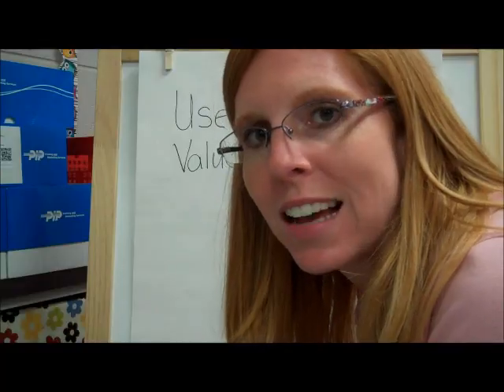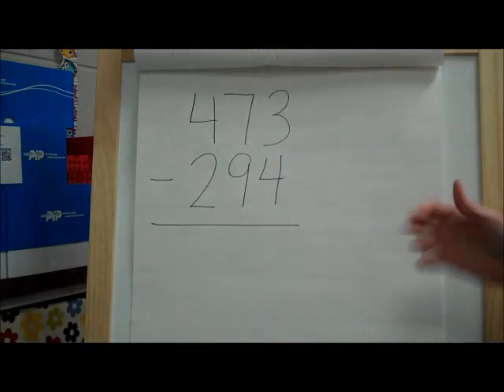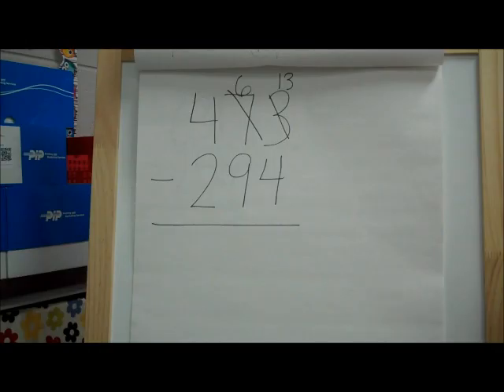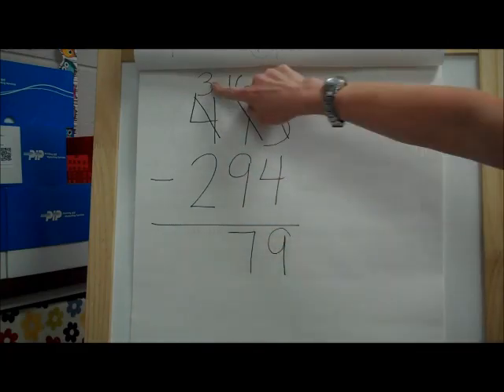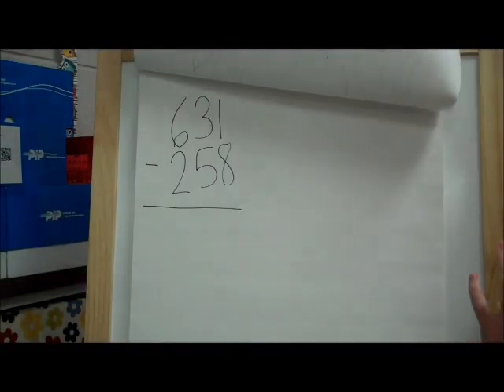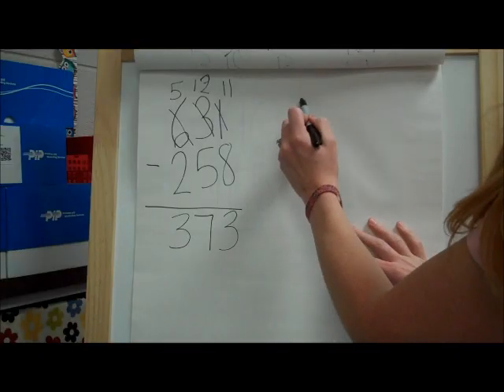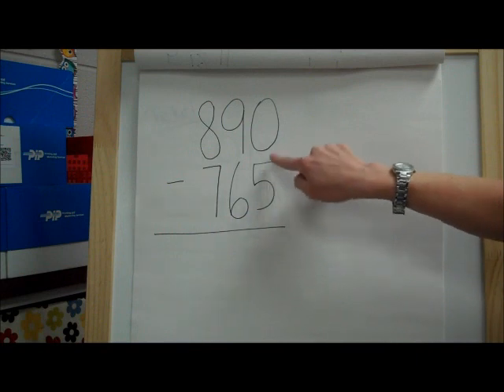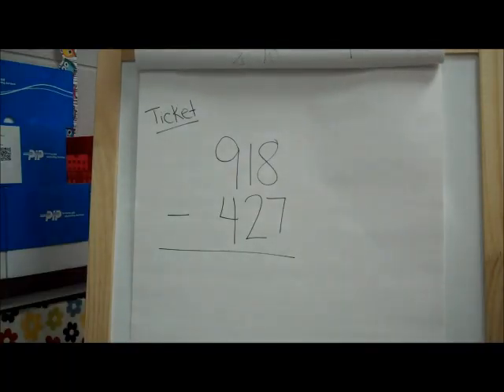using place value to subtract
Third grade Math; use place value to subtract